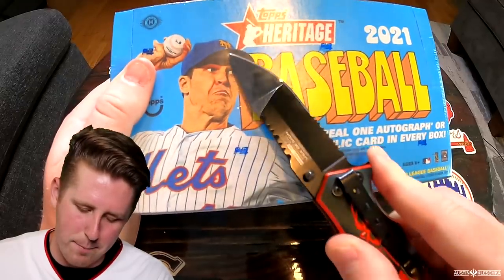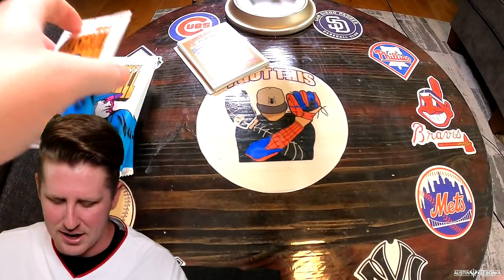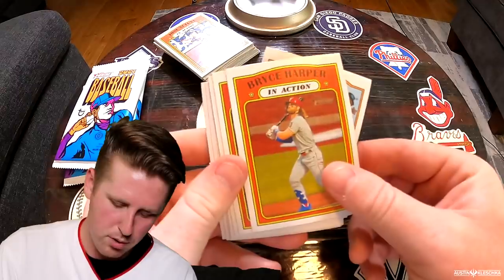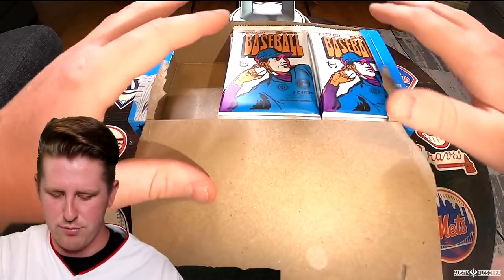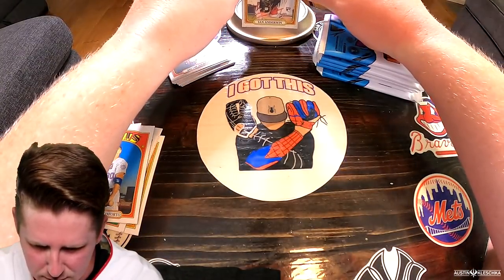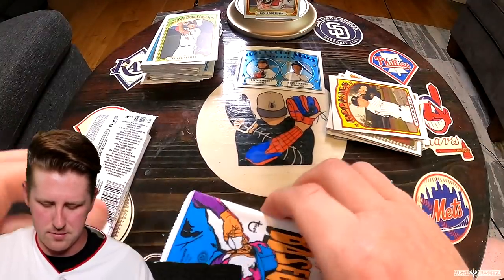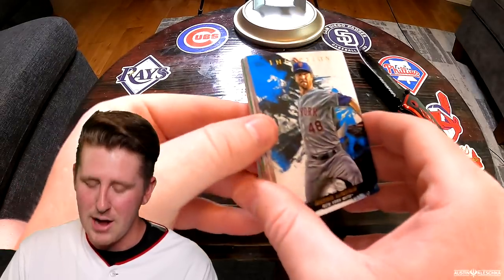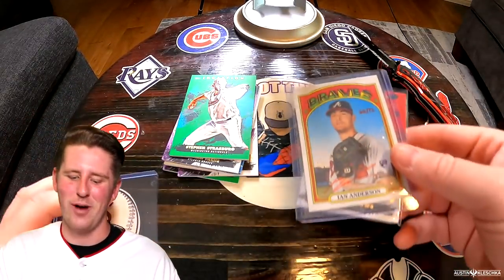I HAVE NEVER SEEN AUTOGRAPH BASEBALL CARD LIKE THIS! | Kleschka Pack Openings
Welcome Kleschka Crew! It is time for more Kleschka Pack Openings and I have seen many cards with autographs but none like this one! Enjoy!